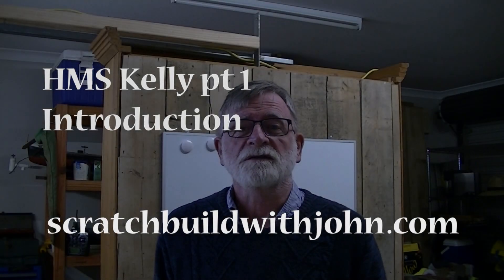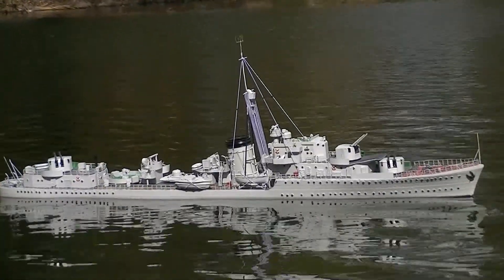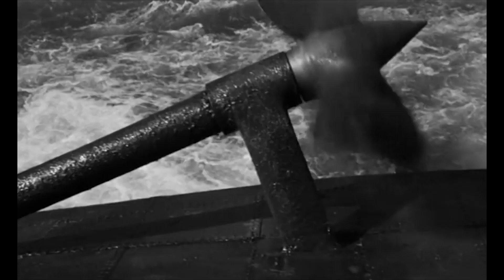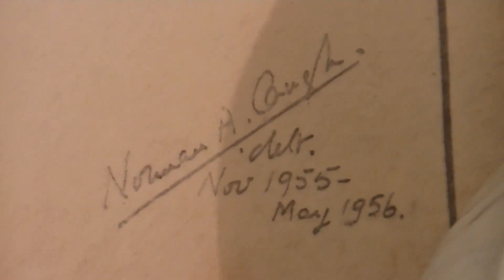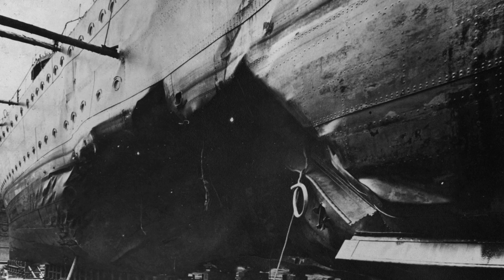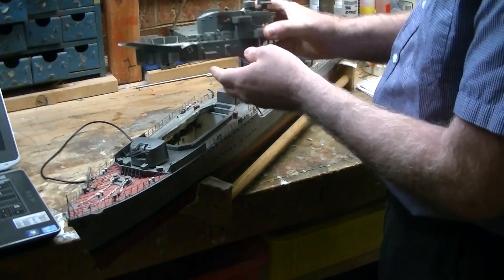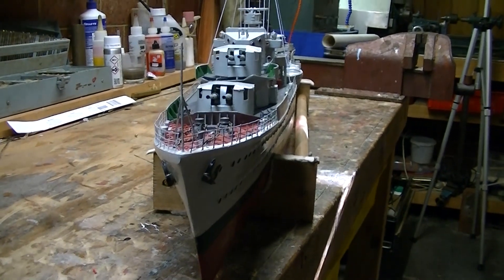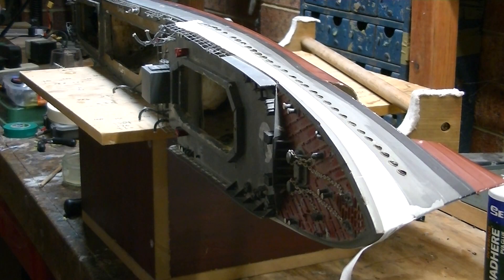Kelly 1 Introduction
Overview of the build and description of the changes and innovations of this wonderful model.  You will need patience to do what I have done but you can take ideas as use them as you wish.  It is a good series for anyone into scratch building, arduino, and beautiful models.